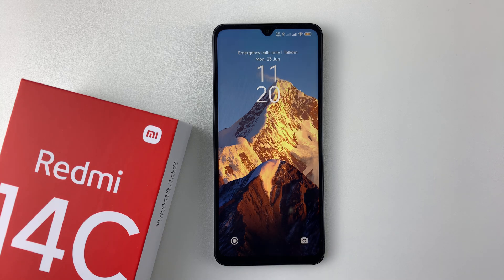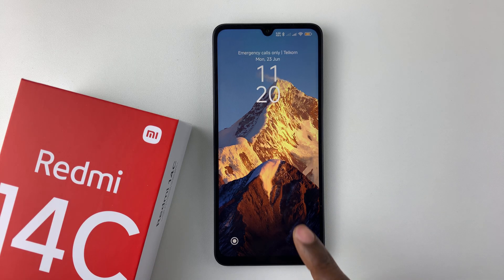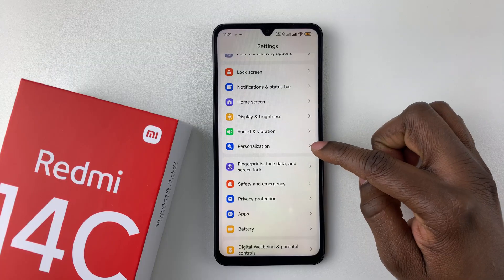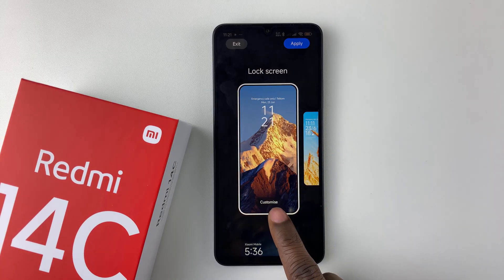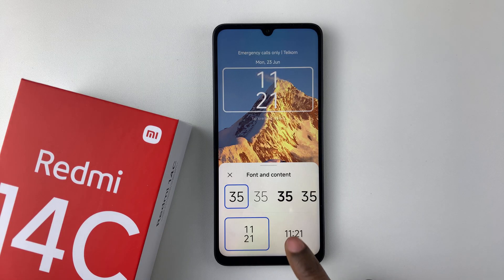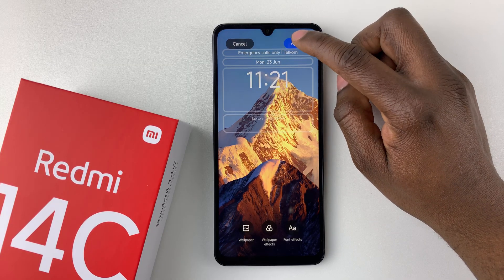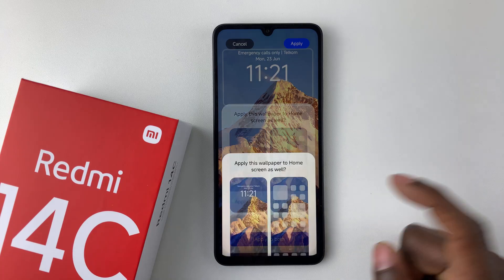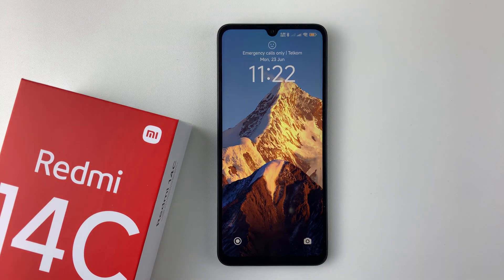How To Change Lock Screen Clock Style On Redmi 14C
I’ll show you how to Customize the lock screen clock style quickly and easily no apps or root required!"

Customize your clock layout to match your style and make your lock screen stand out.

Launch settings
Scroll down to personalization
Tap on lock screen
Choose customize
Double click on the clock
Browse available clock styles (digital, analog, center, side, etc.).
Tap your preferred layout to preview and apply.

Cell Phone Tripod Adapter